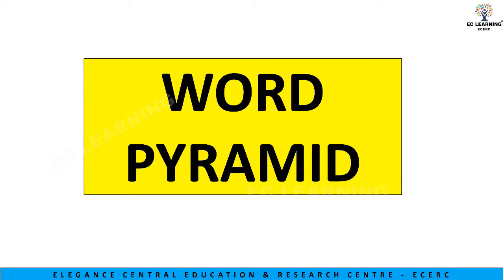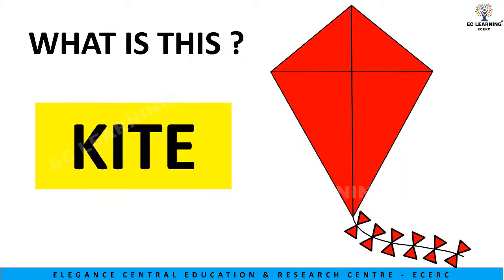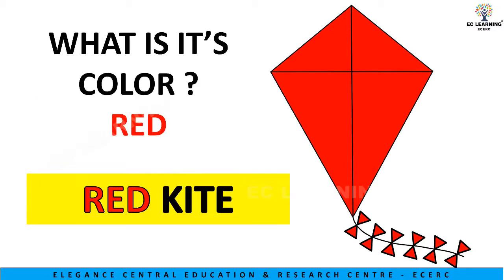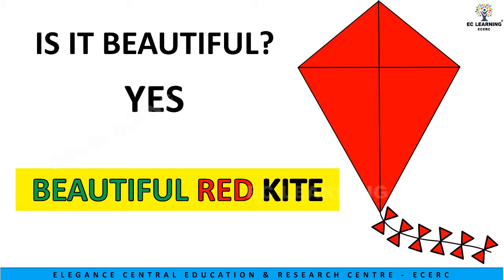STD 3 FIRST BELL ACTIVITIES WORD PYRAMID & PUPPET MAKING | Ec Learning | ECERC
STD 3 FIRST BELL ACTIVITIES WORD PYRAMID & PUPPET MAKING |